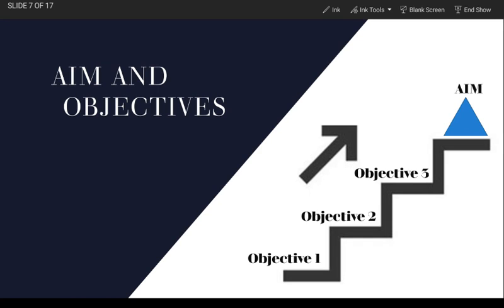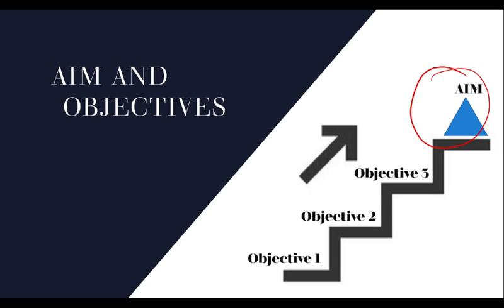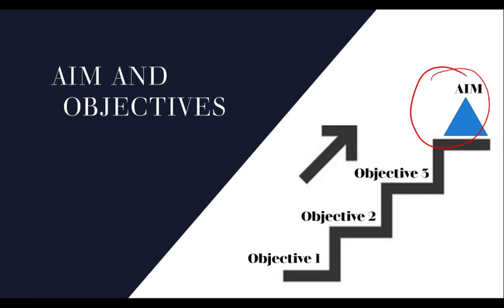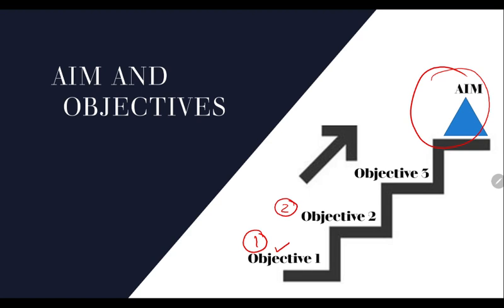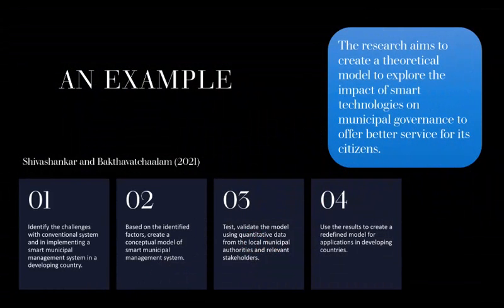Aim and Objectives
Sections so that it is easy for you to access.
Chapters:
0:00 Aim and Objective - an introduction
0:23 An example Aim and Objective
2:08 Words to use whilst writing aim and objectives
2:31 Another example of Aim and Onjective